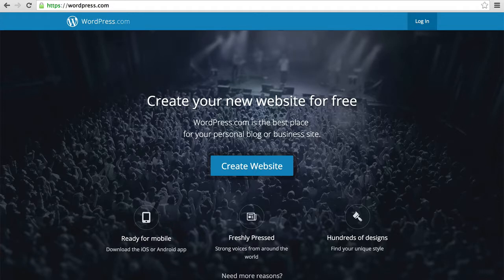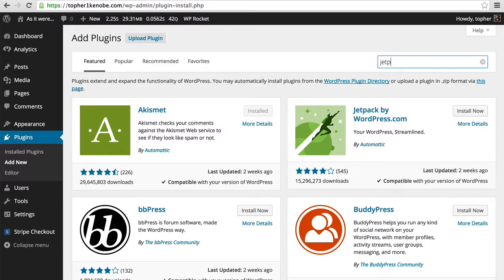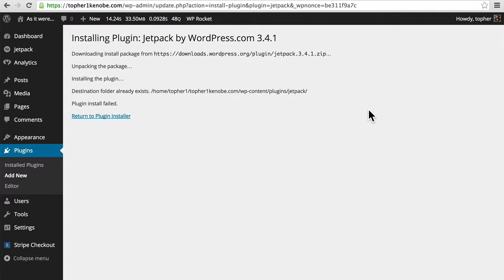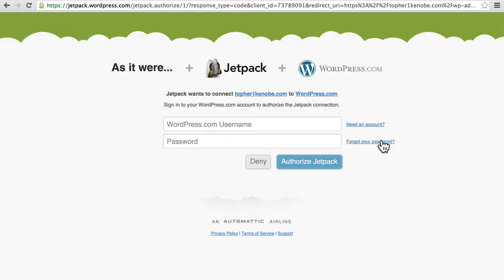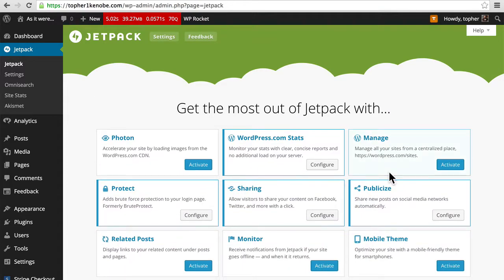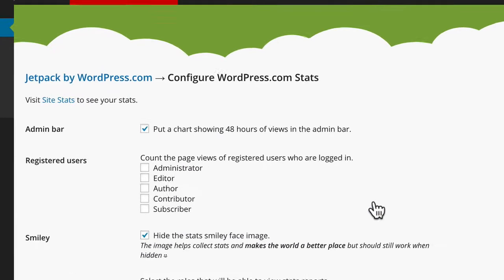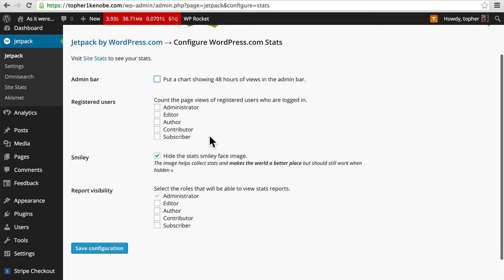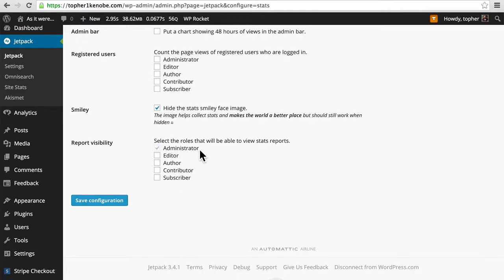Jetpack Statistics, Lesson #2. Connneting to WordPress.com